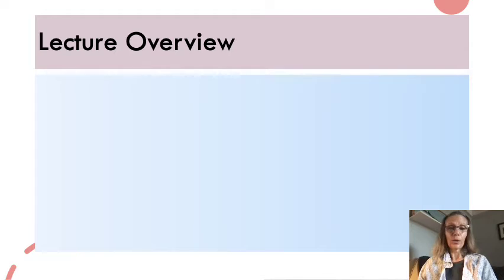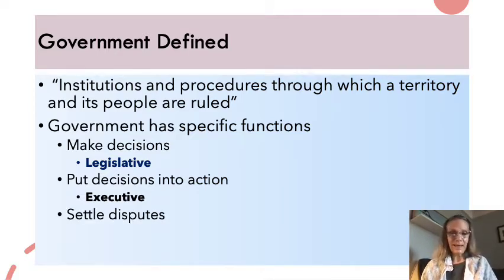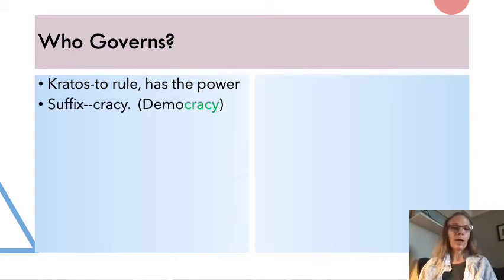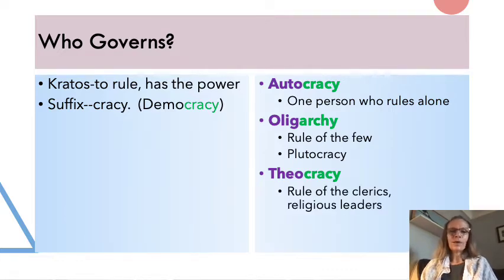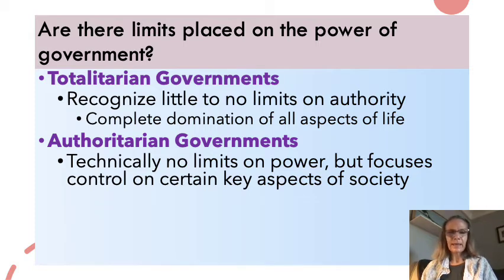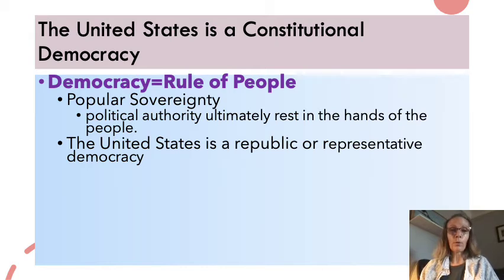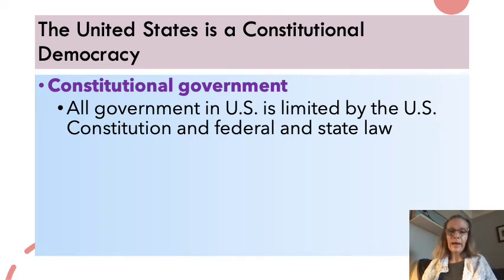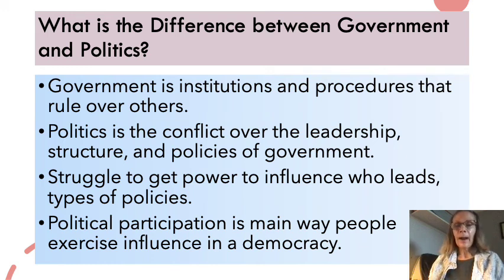Topic 1 Lecture 1 Defining Government and Politics